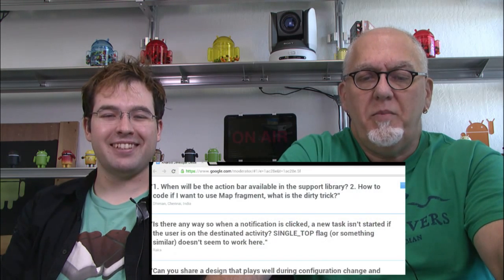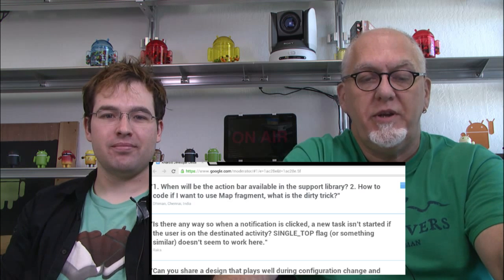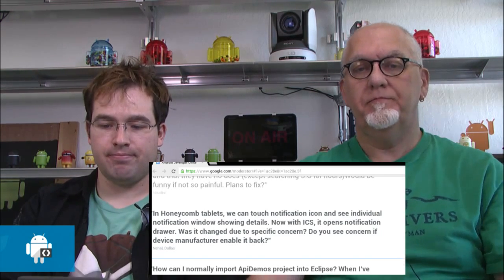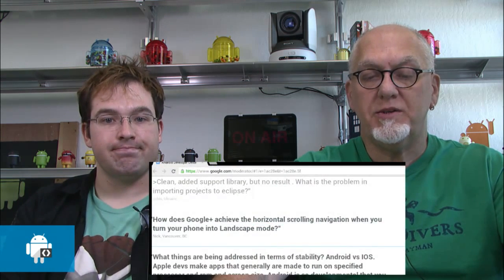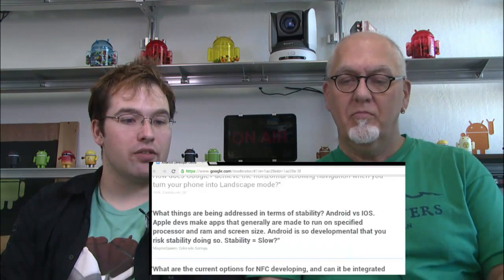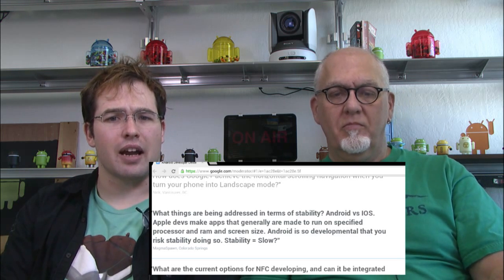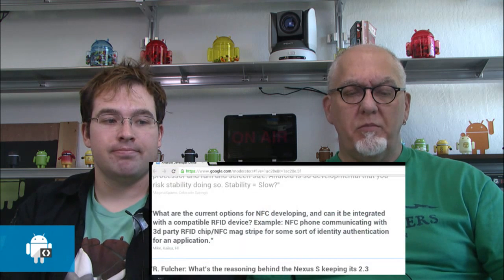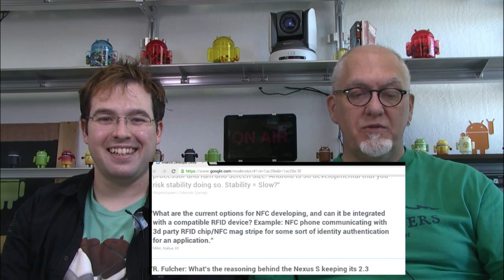Android Developer Office Hours: Multi-Versioning UI and UI Navigation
The Android Developer Relations team discusses "Multi-Versioning UI and UI Navigation" with special guests Adam Powell, and Richard Fulcher.